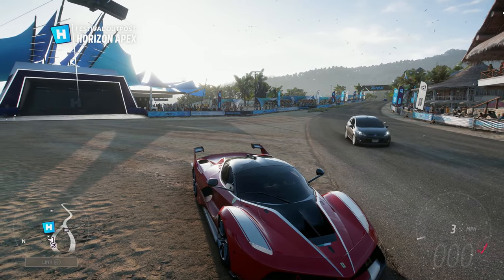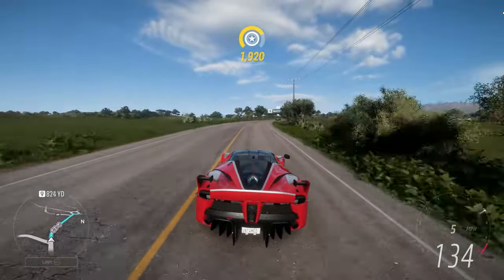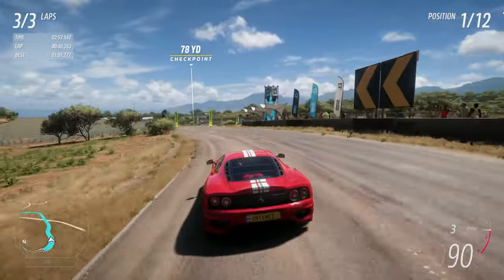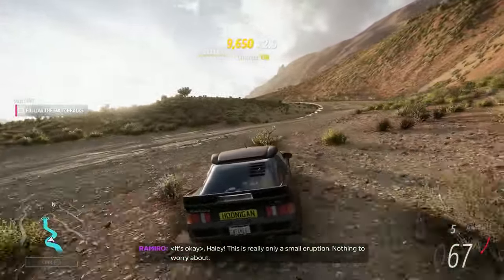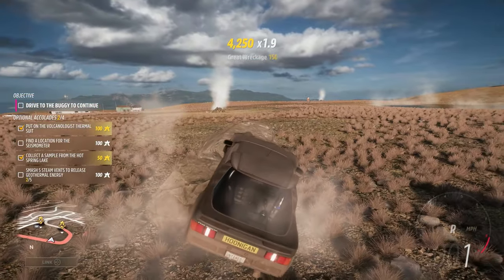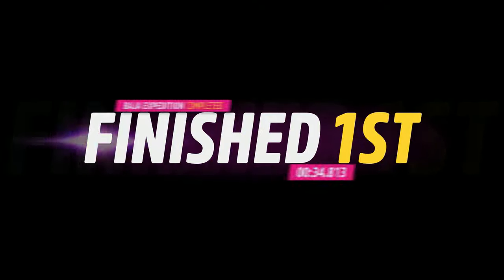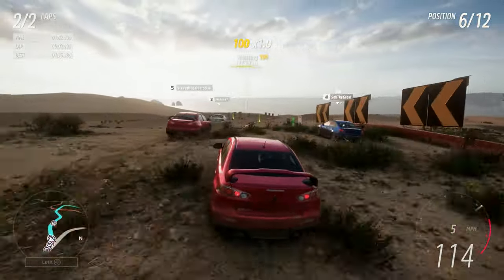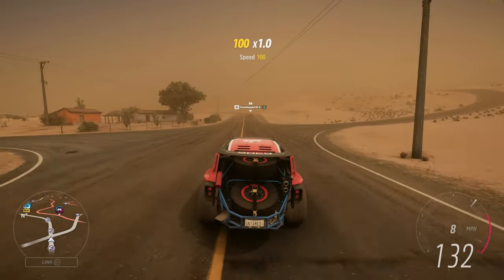Forza Horizon 5 - Part 3 - Free Beach House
This Forza Horizon 5 playthrough will cover the campaign, multiplayer races, vehicle customization, free roam, events and much more. It's PC gameplay in 1440P 60FPS.